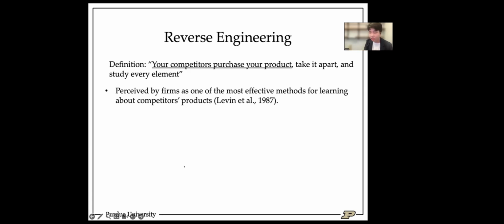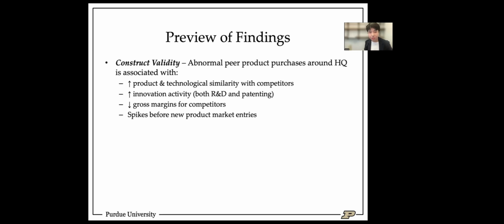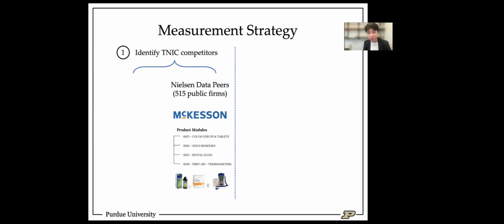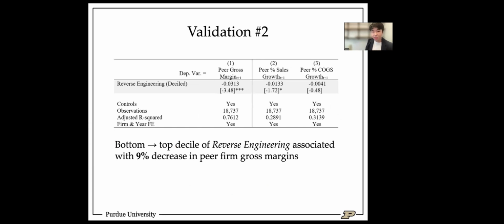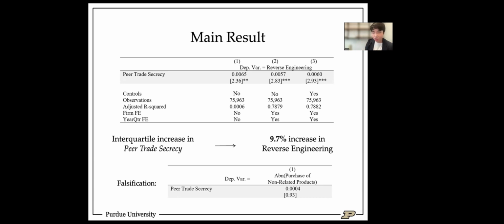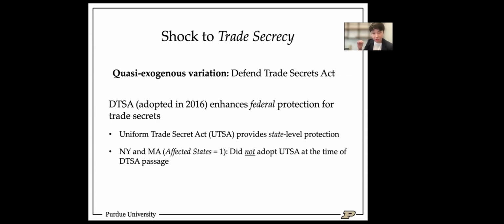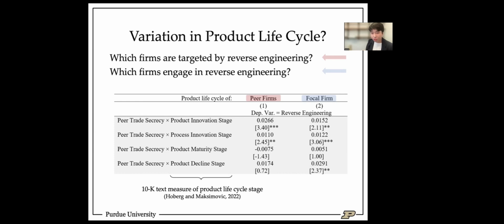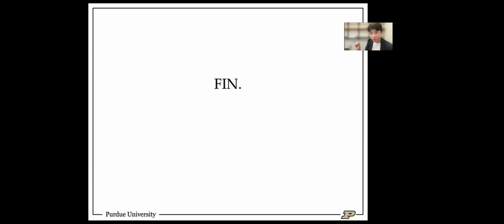DISS 2026: Jun Oh (Purdue University)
Jun Oh gave a talk at the DISS Workshop 2026 on "Reverse Engineering Innovation".

Podcast theme music by Transistor.fm. Learn how to start a podcast